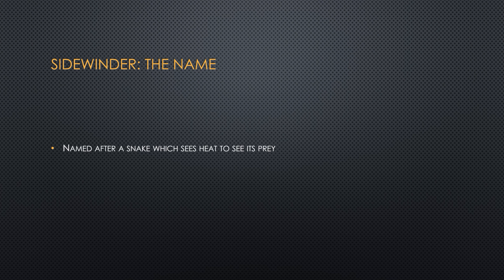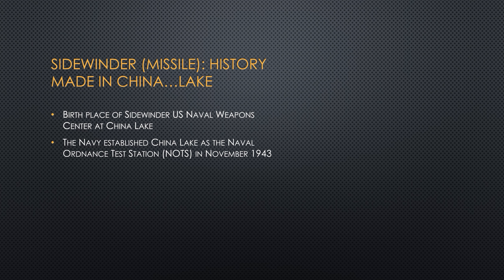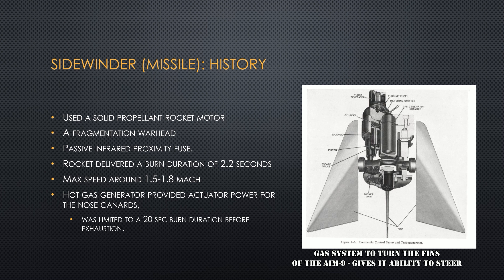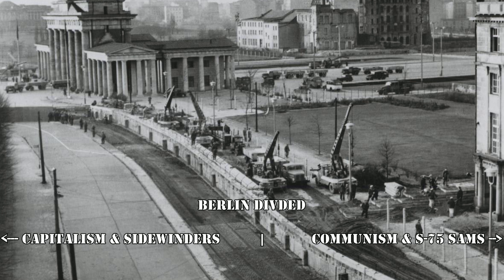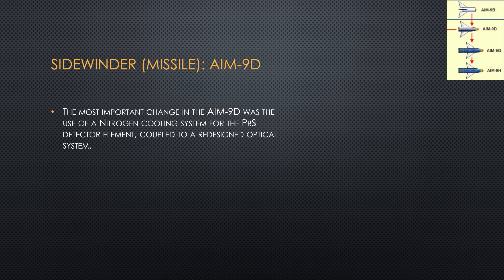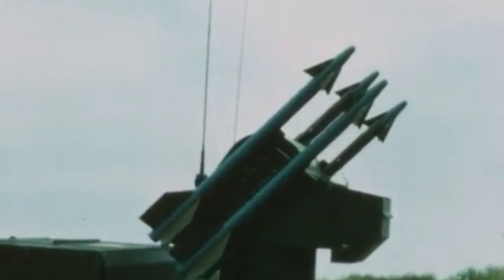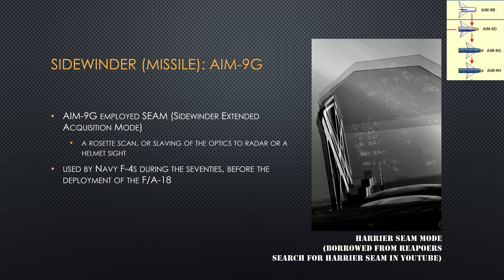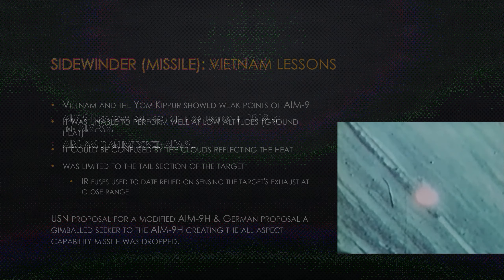Which Sidewinder is Best for Phantom Aim-9 versions explained | DCS World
First part of the Sidewinder missile for the Phantom F-4E jet, the famous AIM-9 aka GAR-8 air to air missile which can see heat, how it was created, its history from China Lake Naval Weapons station to Korea and Vietnam, what do each of the numbers and letters mean and what are the differences between them. Part one of two or perhaps three part video on this topic. Aim-9b Aim-9j or Aim-9e which is best?

00:00 intro
00:18 fox 3 promo
00:36 sidewinder snake
01:34 air to air history
02:00 China Lake NWTS
02:54 sidewinder prototype
03:22 AIM-9 B first missile
04:00 rollerons thanks to @spicy110
04:40 weakness of aim-9b
05:00 aim-9 F Germany
05:42 sidewinder family tree
06:11 AIM-9E Airforce versions
06:44 AIM-9J
06:55 NAVY Variants AIM-9 D
08:10 Chapparal MIM-72
08:32 the Infrared FUSE
09:55 AIM-9G
10:22 AIM-9H digtial
11:20 Vietnam Lessons